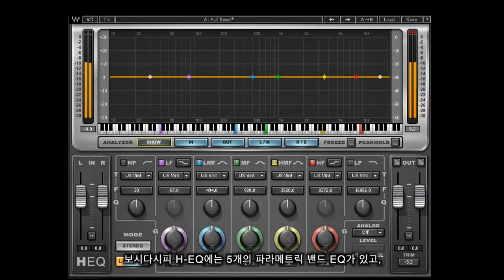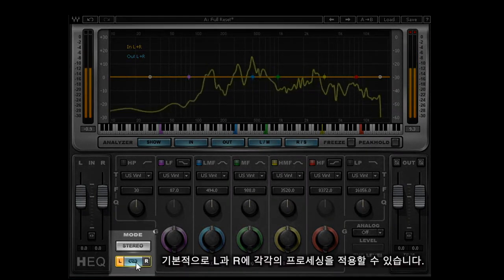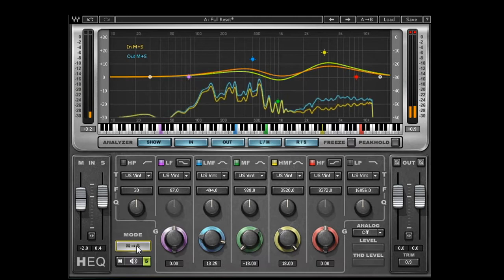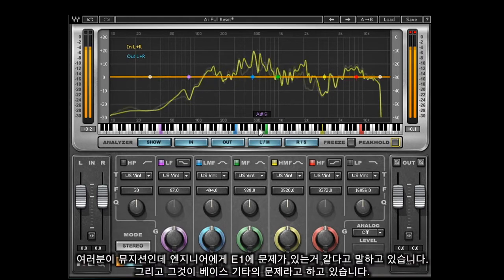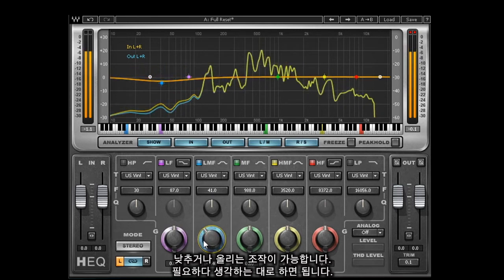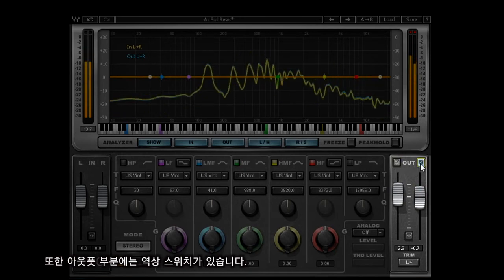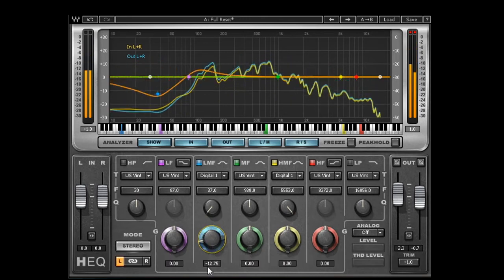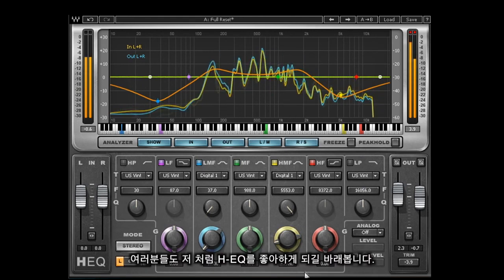사운더스 - WAVES - H EQ